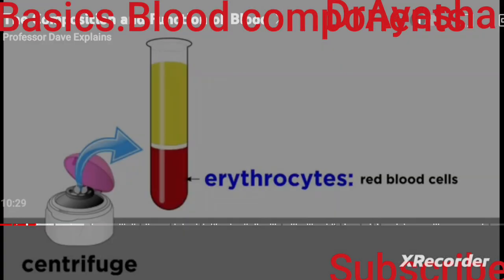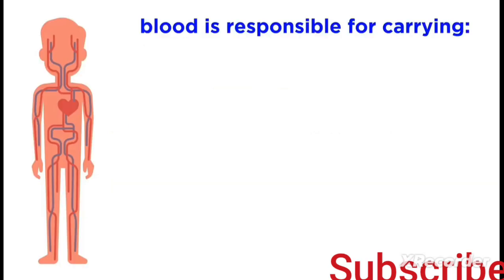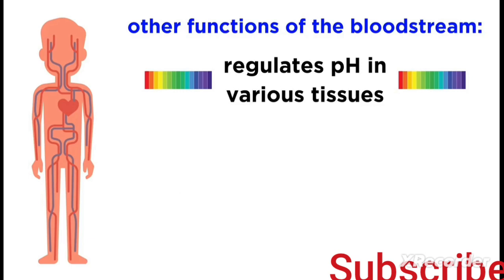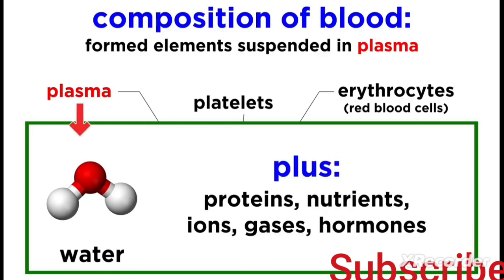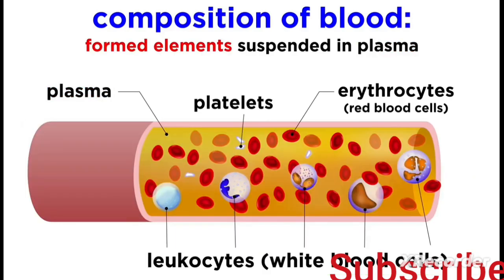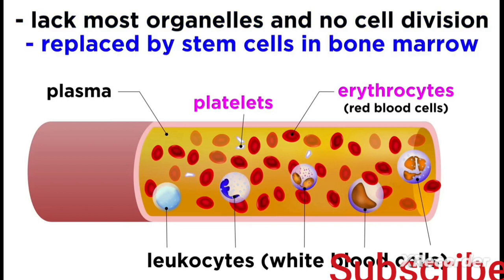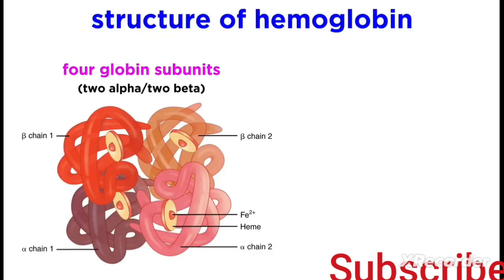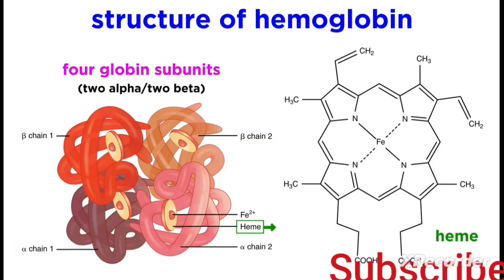Blood Components.1st basic lecture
pediatric Hematologist
professor medical college
pathologist
hematologist#medicalstudent